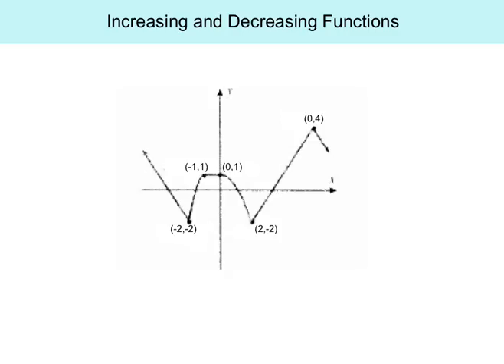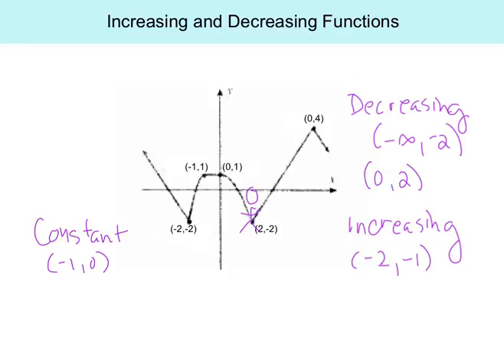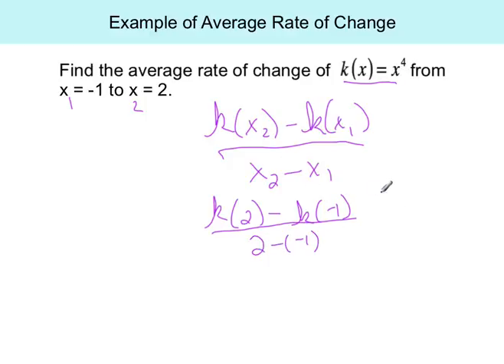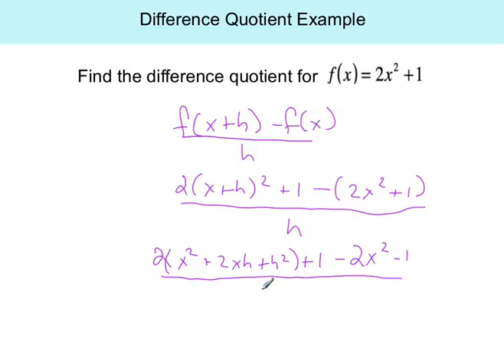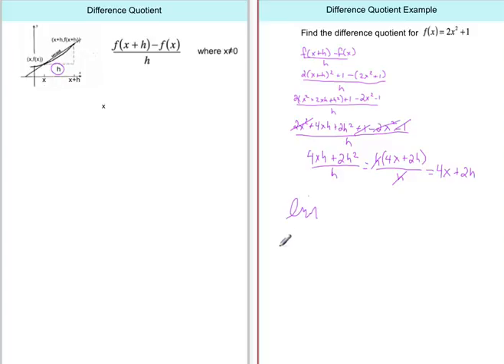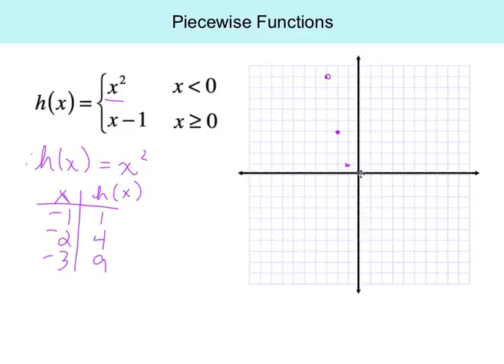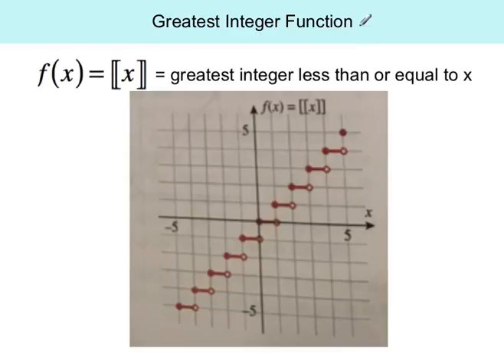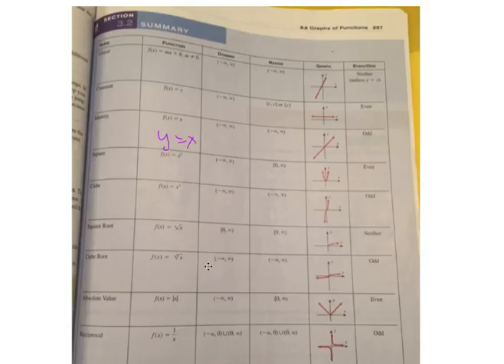3 2 Video